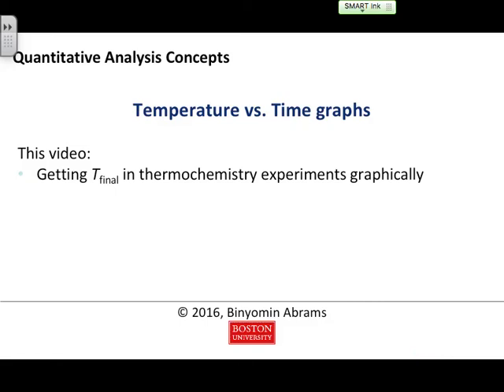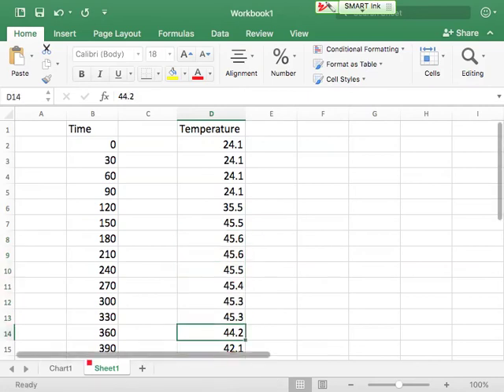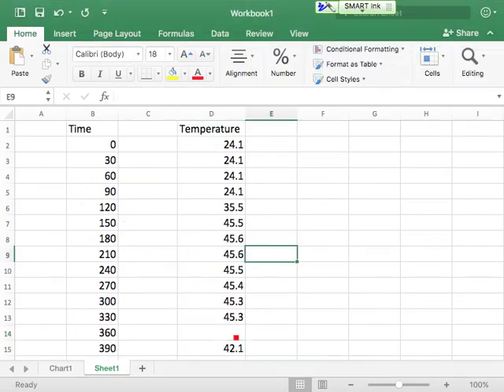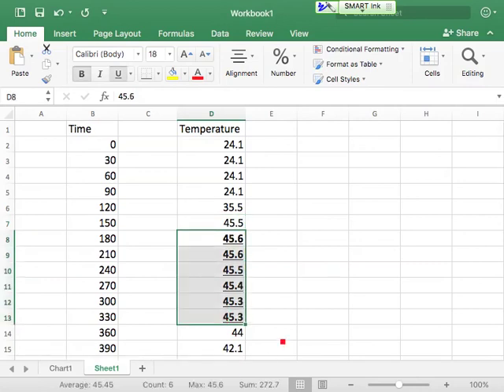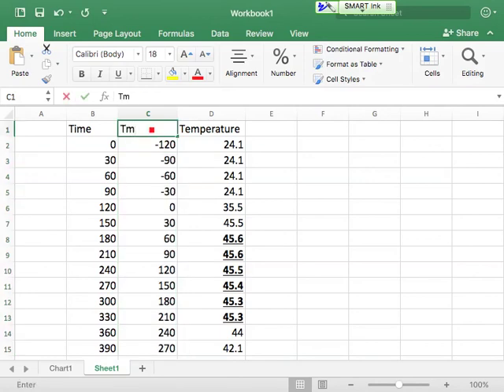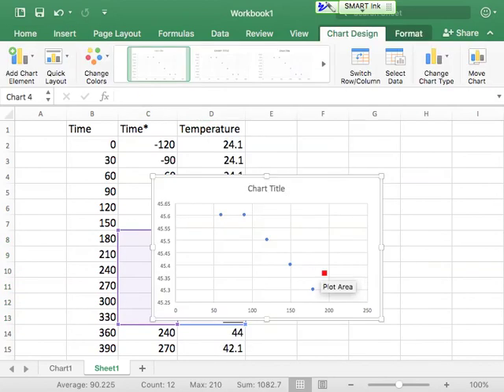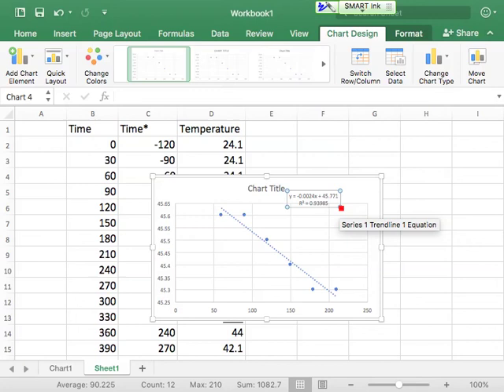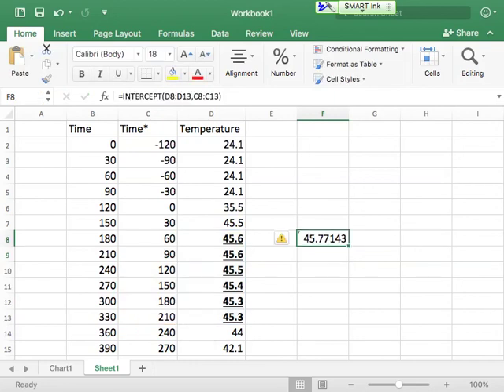[QAC] Temperature vs time graphs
[Quantitative Analysis Concepts] Getting Tfinal from thermochemistry data.